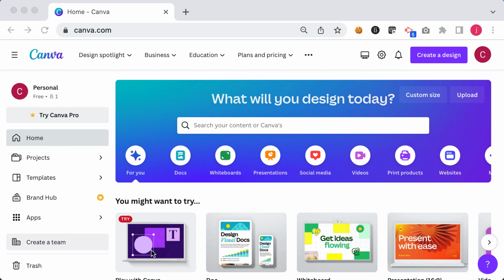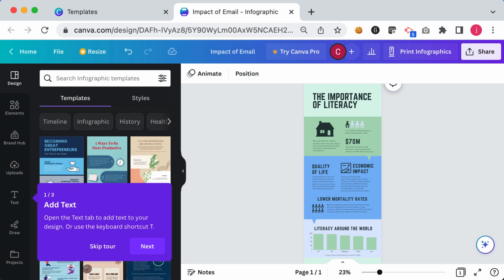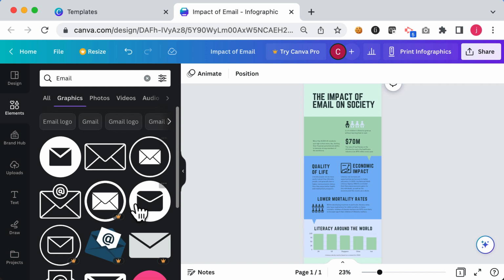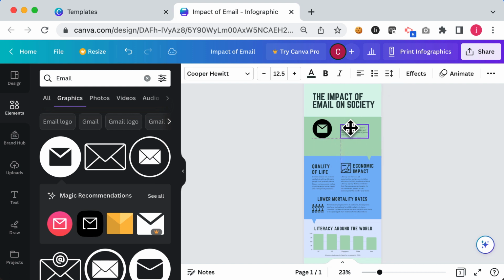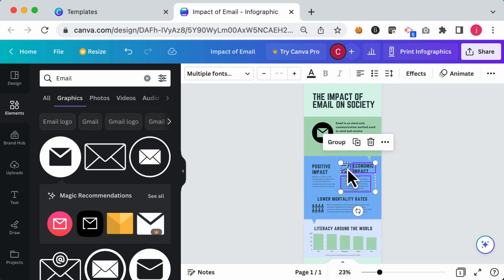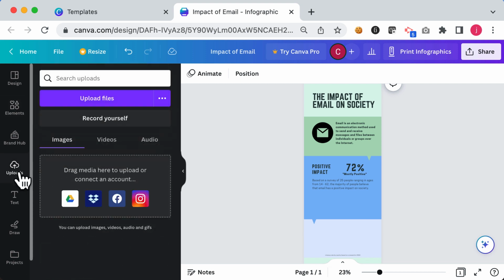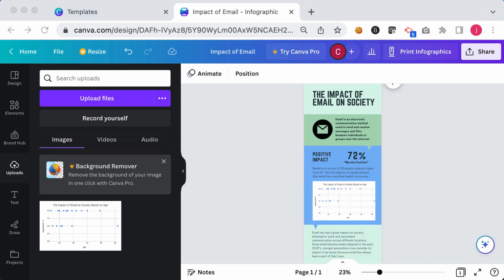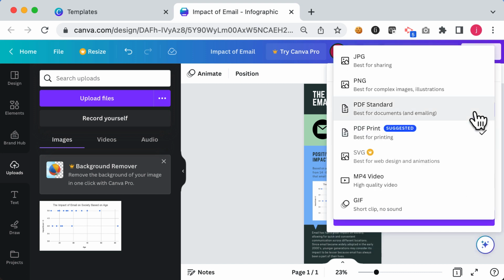Infographic Demo using Canva